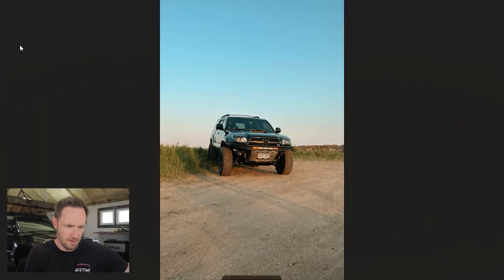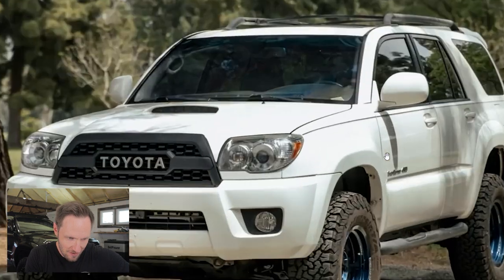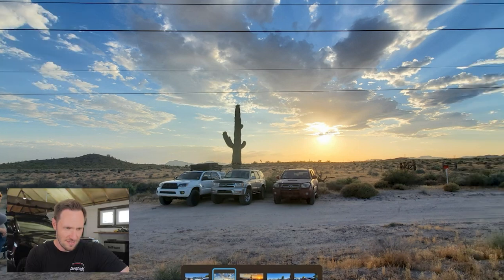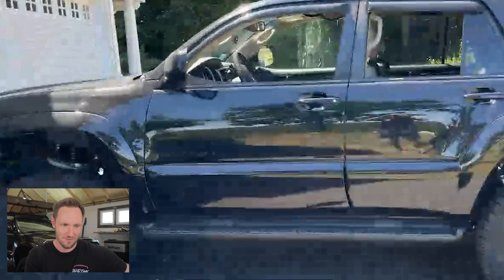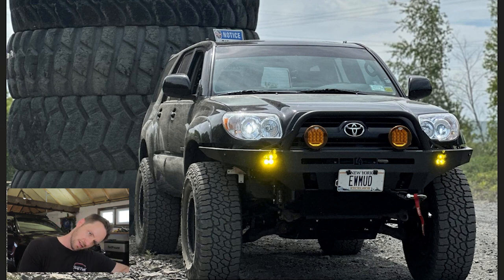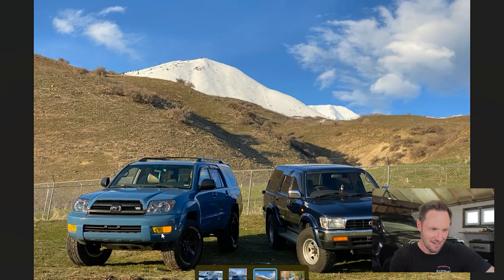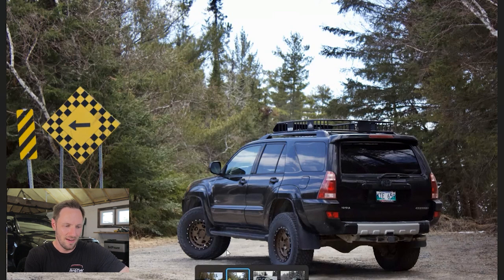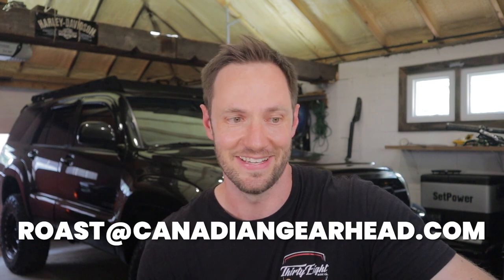RATING YOUR TOYOTA 4RUNNERS!!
This is the first episode of roastmyrunner where I rate subscribers' Toyota 4runners and have fun along the way.